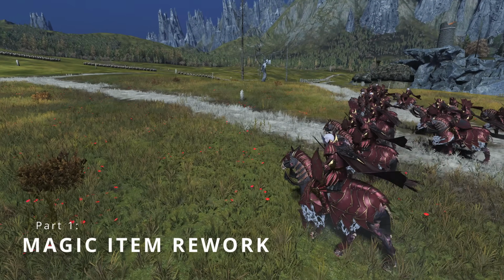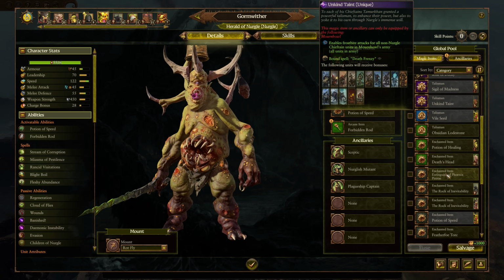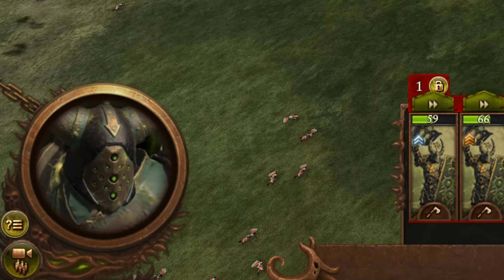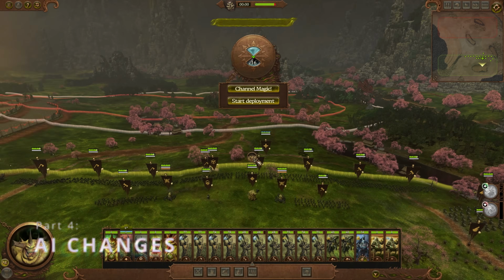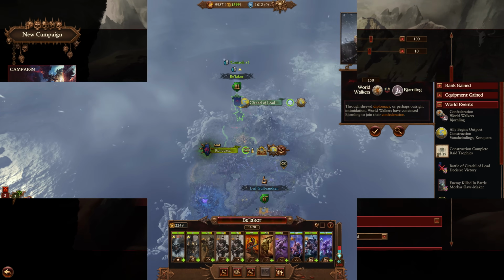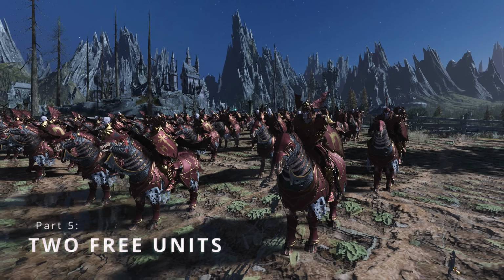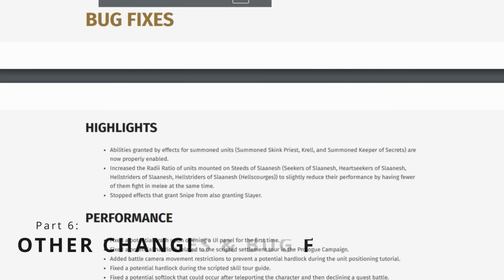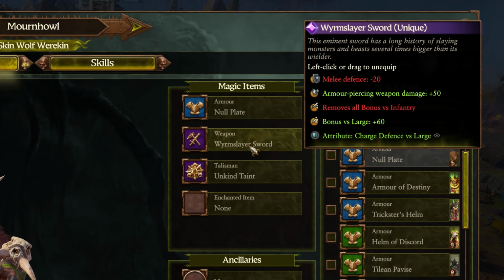Total War: Warhammer 3 Patch 6.2 | TLDR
Blake's Takes gives a quick overview of the upcoming patch and the moderately sized changes that are coming. Patch Notes for Warhammer patch 6.2 TLDR.